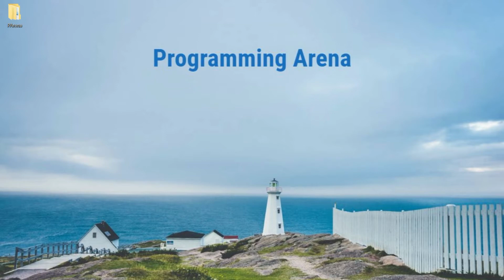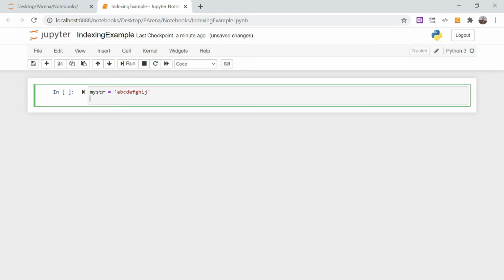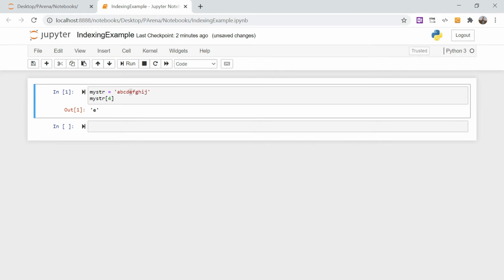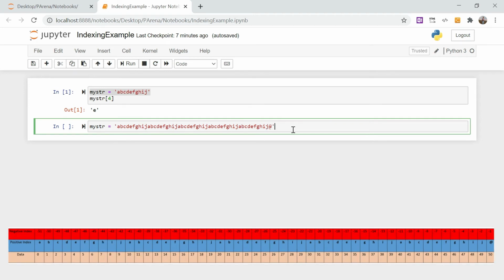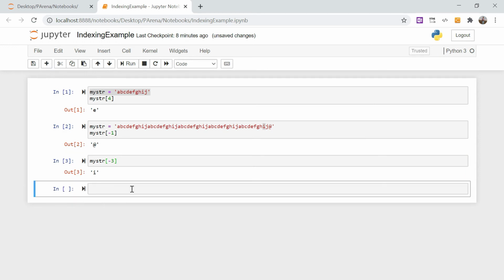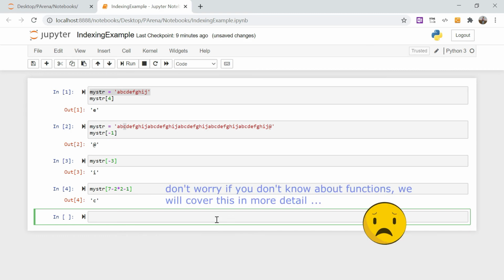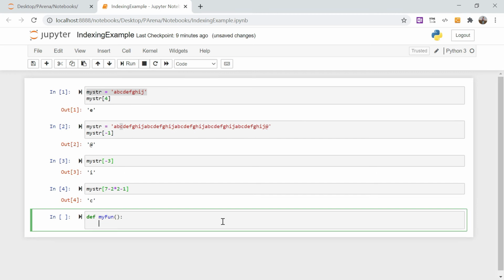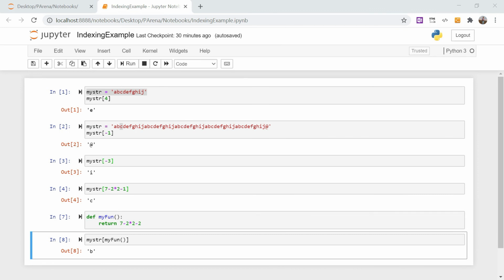String Indexing in Python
String Indexing in Python | @ProgrammingArena

Unravel the magic of string indexing in Python with our beginner-friendly tutorial! We'll guide you through the fundamentals of accessing individual characters within strings and unlocking their potential for text manipulation. Learn how to navigate strings using positive and negative indices, extract substrings, and perform various operations with ease. Whether you're a novice programmer or brushing up on your Python skills, mastering string indexing is essential for effective string processing. Join us as we demystify string indexing and empower you to harness the full power of Python strings in your projects. Let's dive in and elevate your Python programming prowess today!